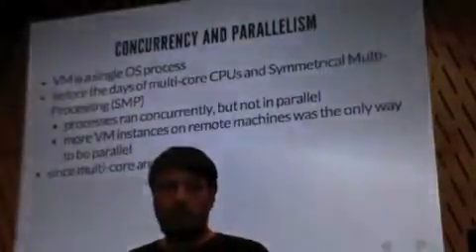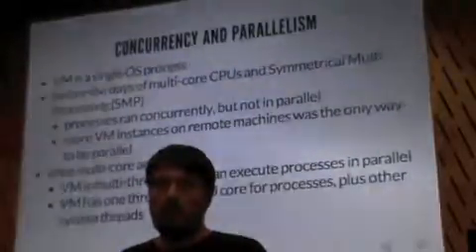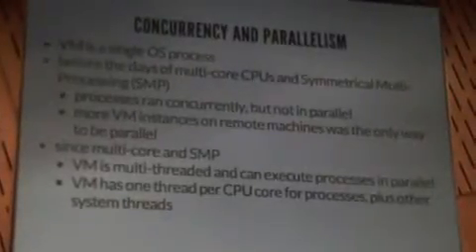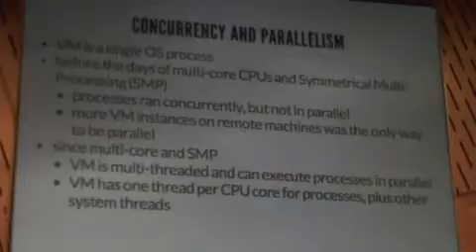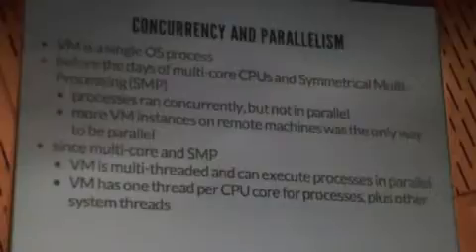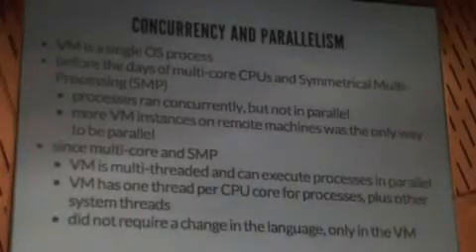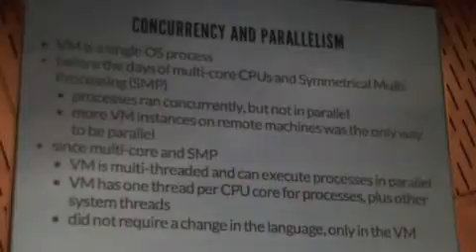Robert Ellen A Quick Introduction to Erlang and the OTP Libraries BFPG 2013 10 29 Mobile clip1